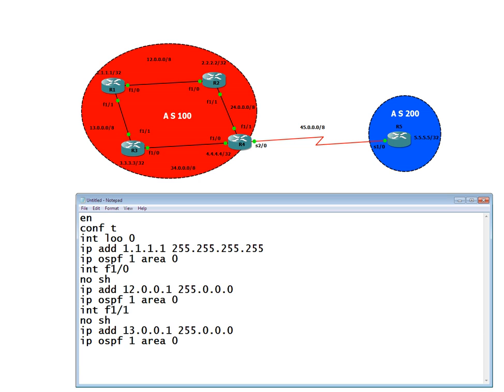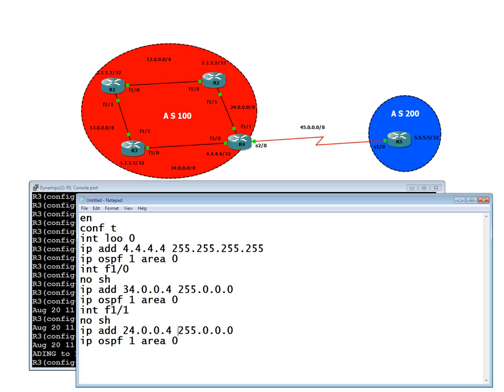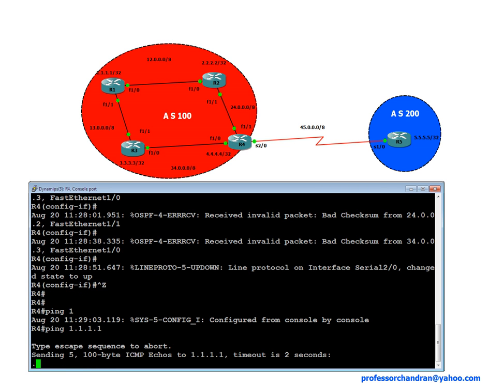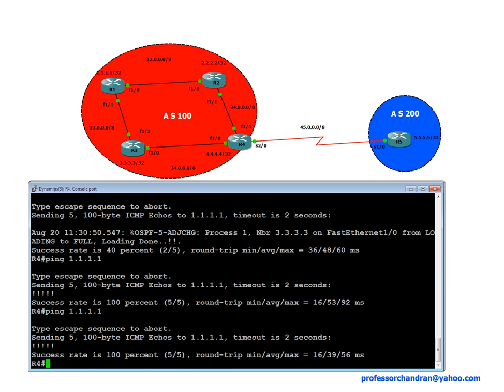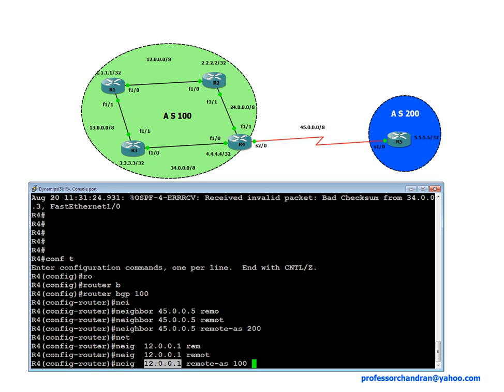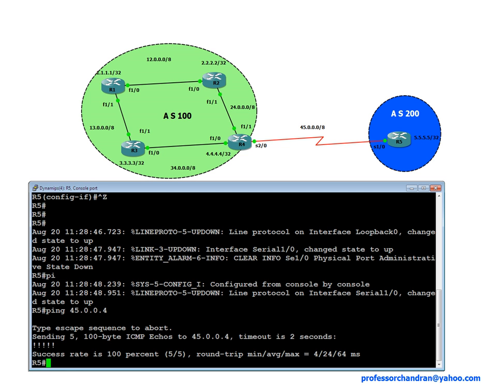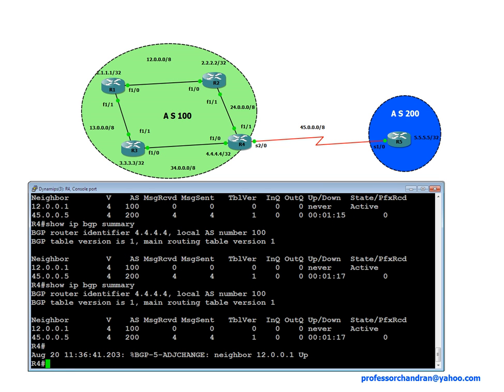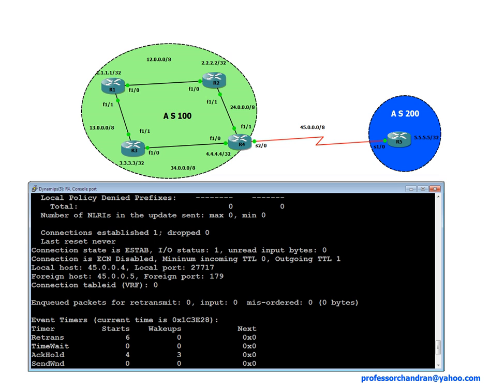bgp2 1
We have been associating with software companies like small medium and large scale for a decade. As we are aware that the software industries job demands and needs based on that we are providing training with unique methodologies and techniques along with 100% of Job Guidance .